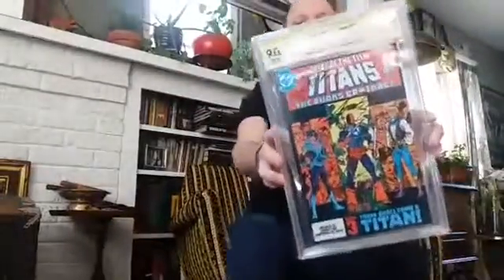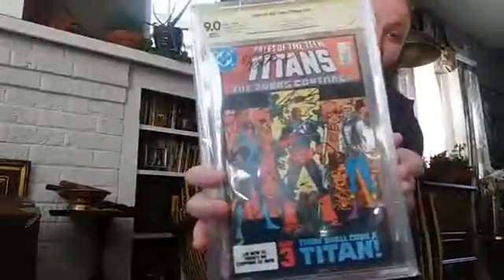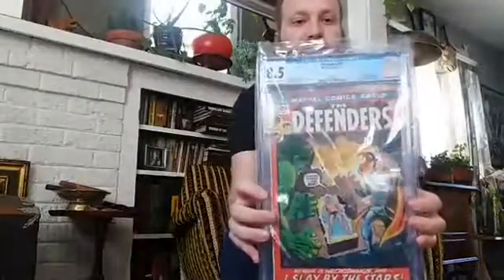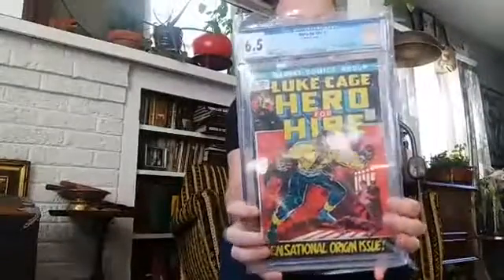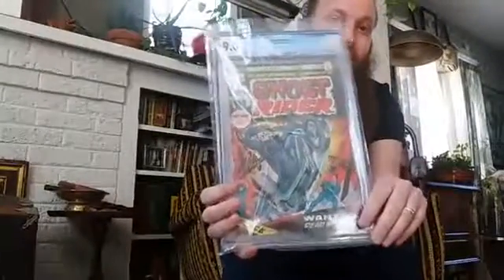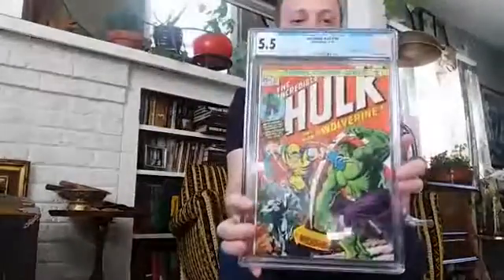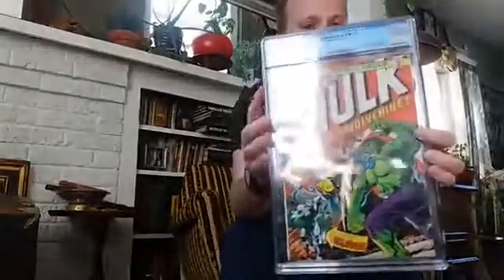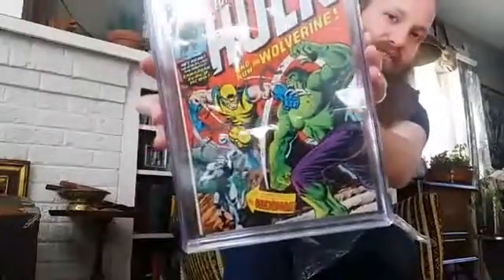Whats in the box? Season 1 Episode 4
Back from CBCS!!

recap of episode 3